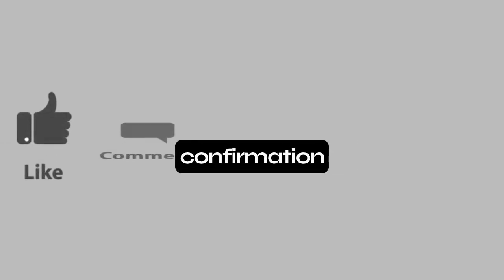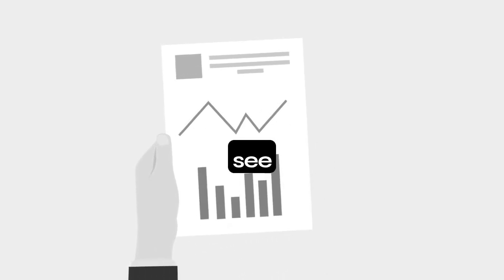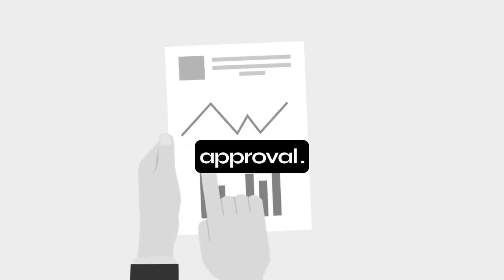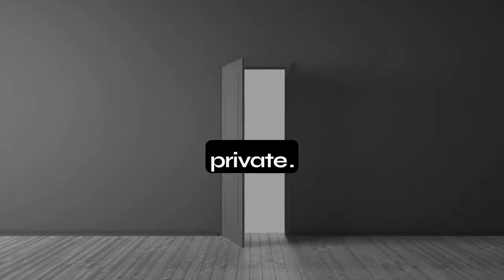How To Make Instagram Account Public?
Want to make your Instagram account public? 📲✨ In this quick tutorial, learn how to switch your account from private to public so everyone can see your posts, stories, and grow your audience easily!